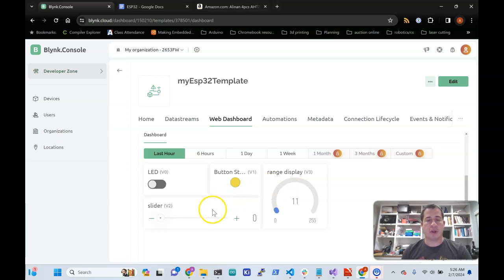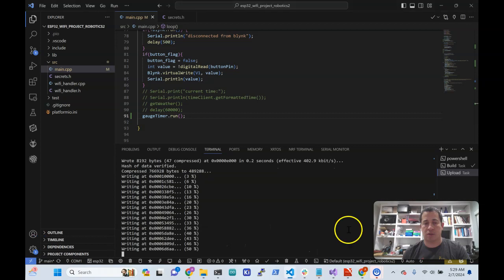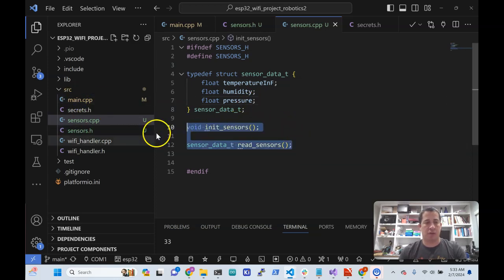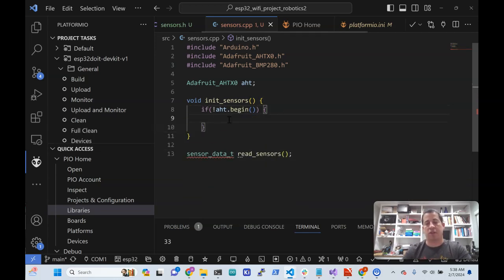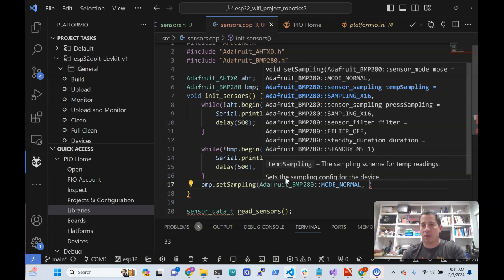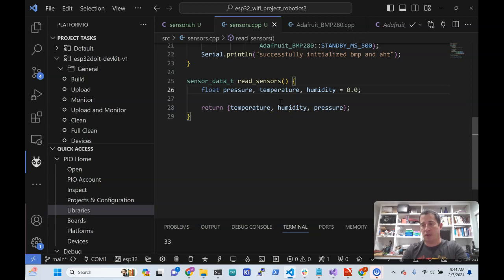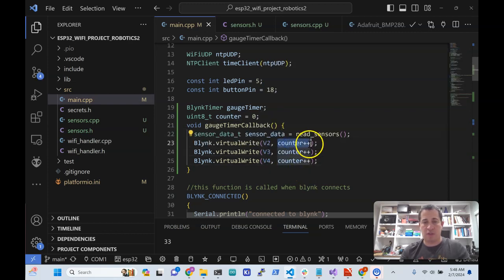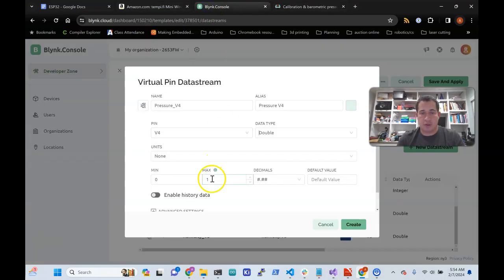ESP32 part 10: Blynk Weather dashboard using BMP280 and AHT20